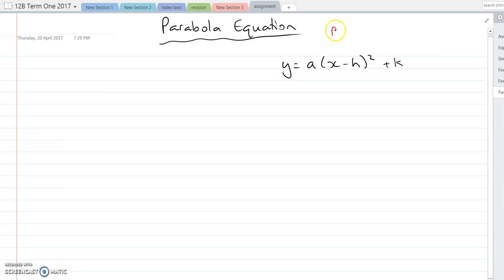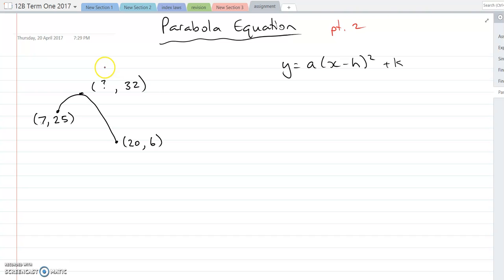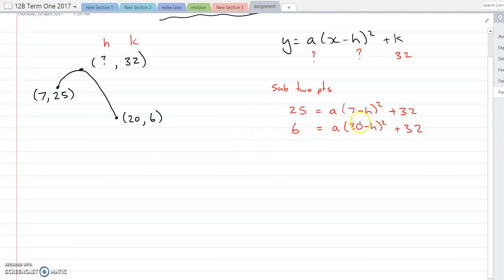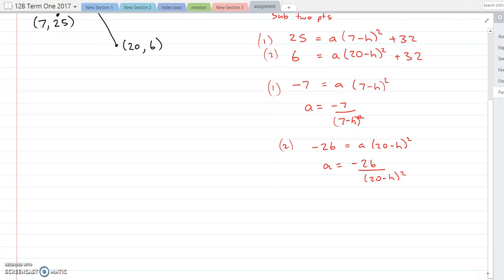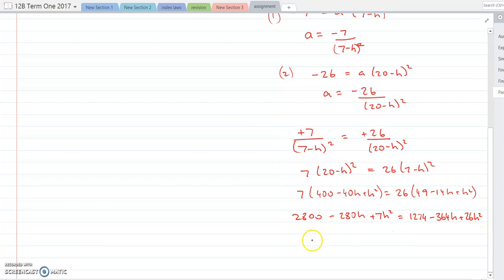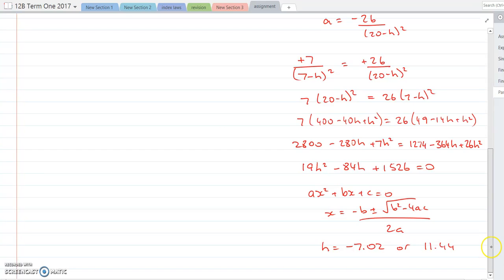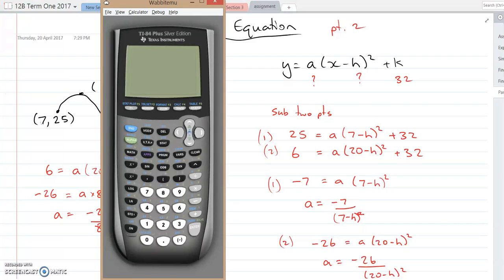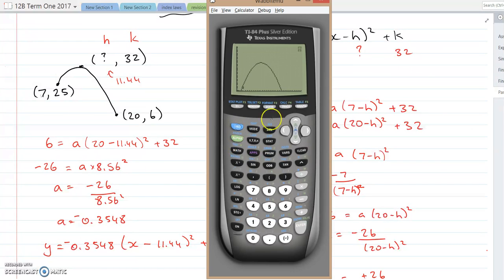Find the equation of a parabola pt 2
find equation of parabola given two uneven points (harder)